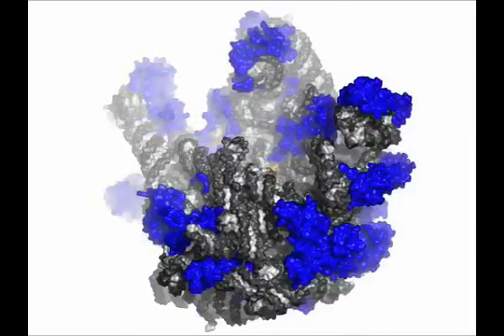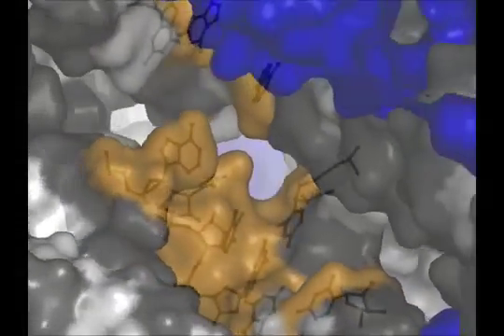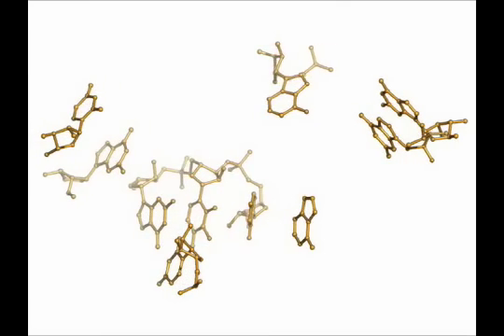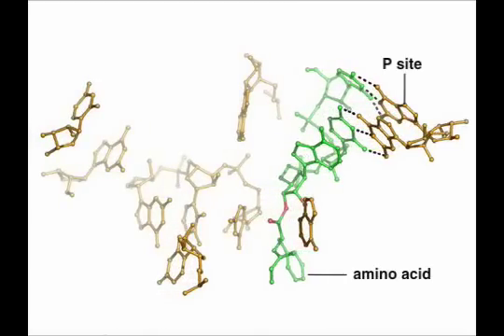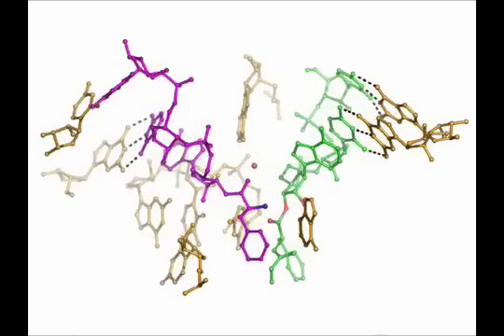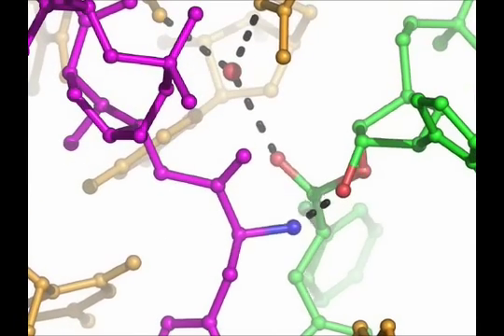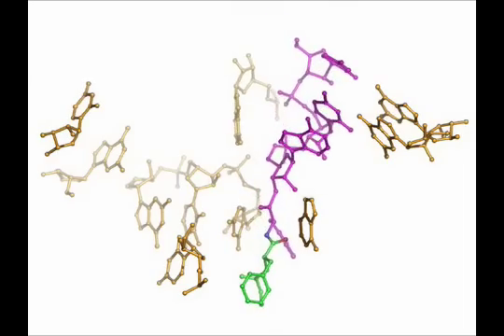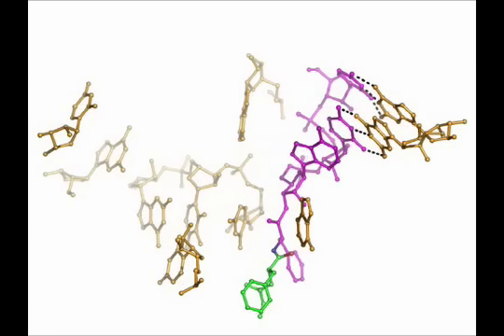Ribosomi: Struttura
Struttura del Ribosoma e spiegazione del suo funzionamento